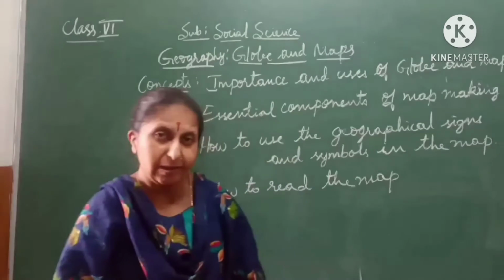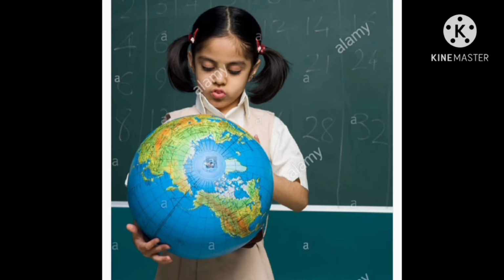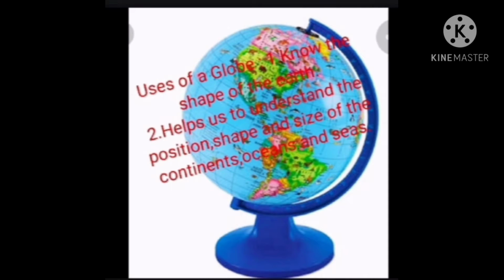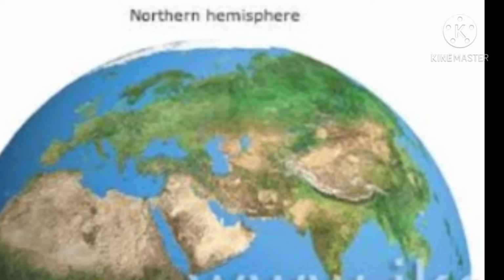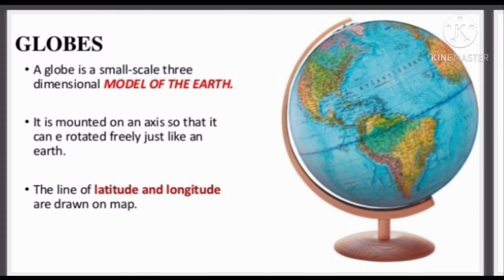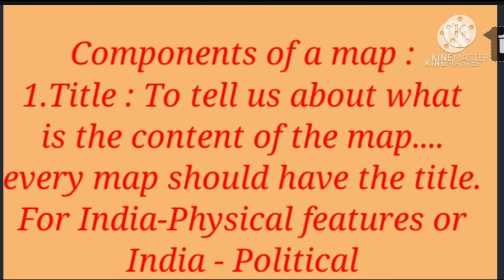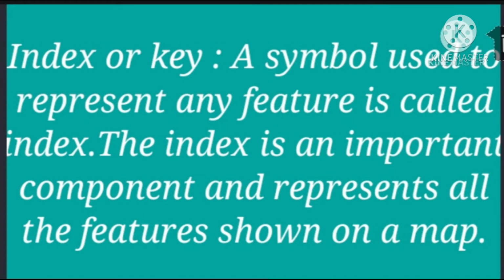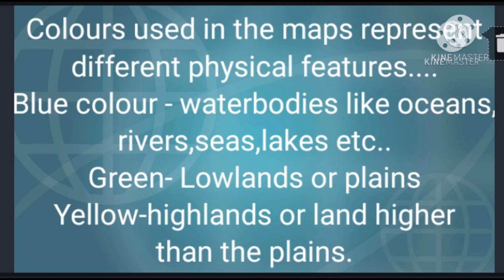Maps and Globe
6th standard social science Karnataka state syllabus